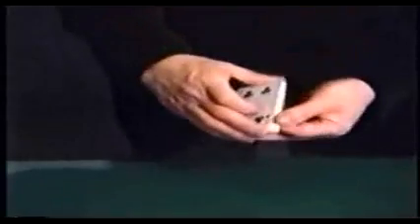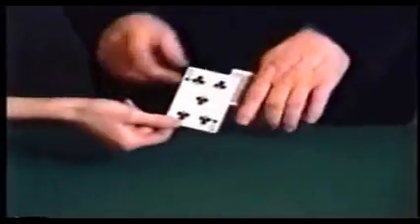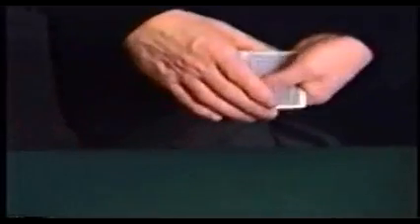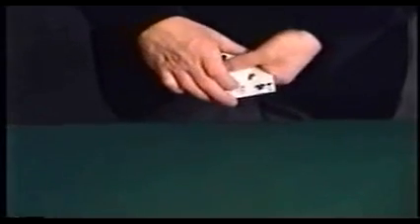The Last Word on Three Card Monte – Vol 1par L&L Publishing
Dans le volume 1, vous découvrirez une variété d’artistes différents avec leurs propres interprétations uniques de Three Card Monte.